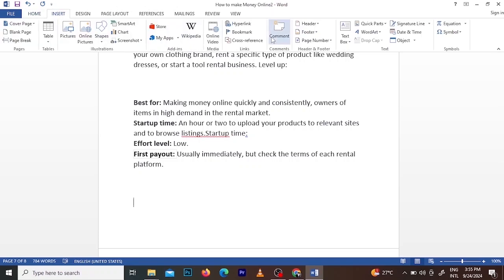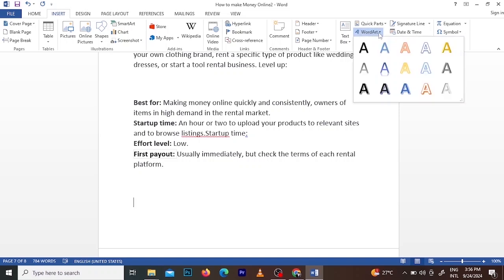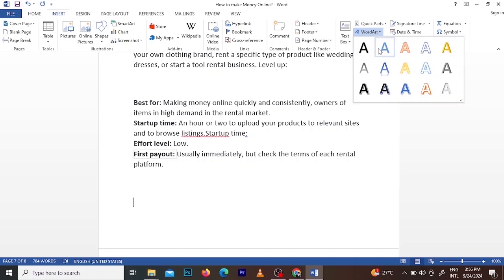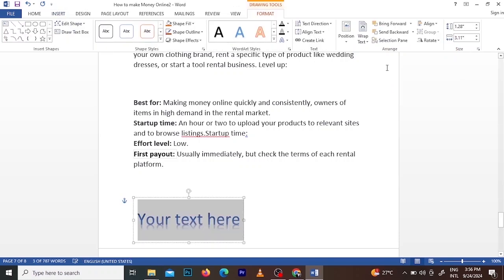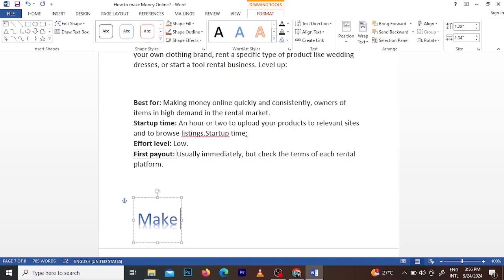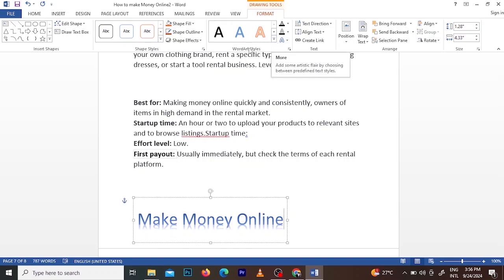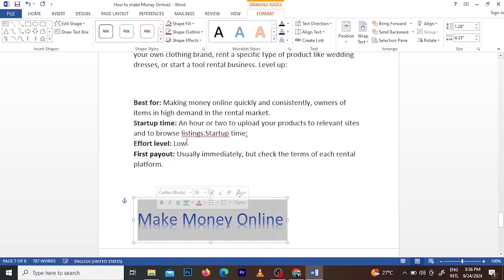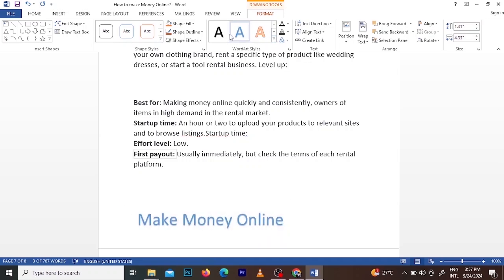Create Stunning Word Art in Microsoft Word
Want to make your text stand out in Microsoft Word? This quick tutorial shows you how to create stunning Word Art in just seconds. Perfect for flyers, projects, or anything that needs a creative touch!

👉 Works in Microsoft Word 2016, 2019, 2021, and Word 365.

✅ No extra tools needed — it's all built into Word.